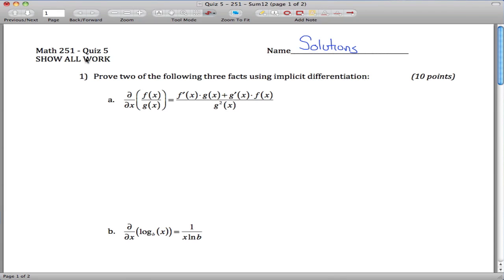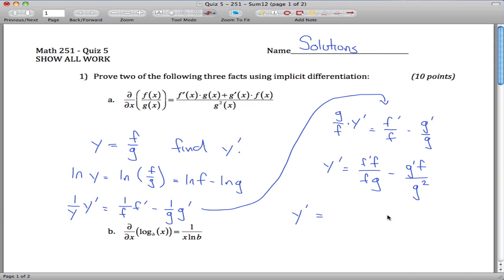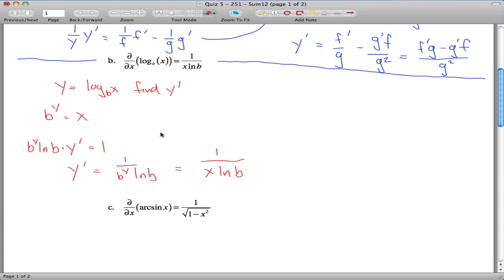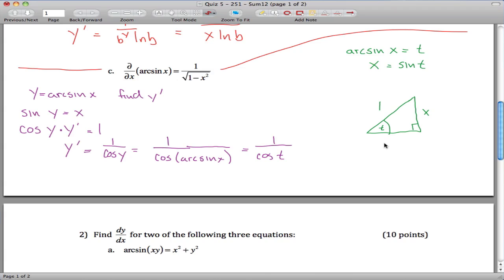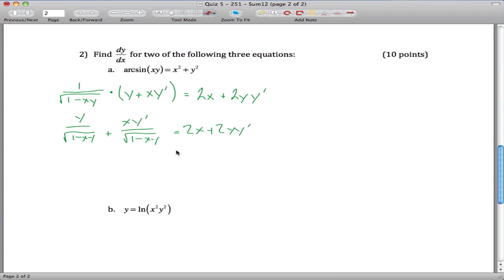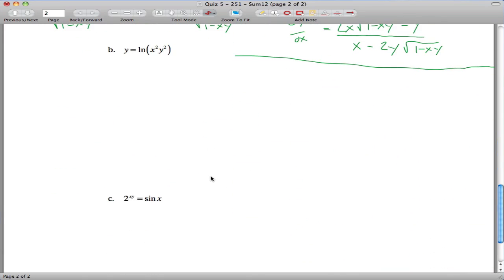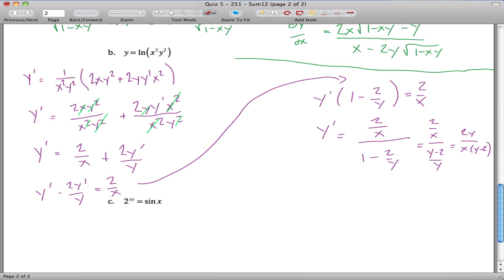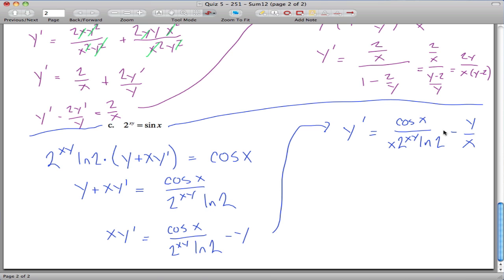prove quotient rule and log/inv trig derrivs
quiz 5 - math 251 - summer 12 - All videos listed and organized